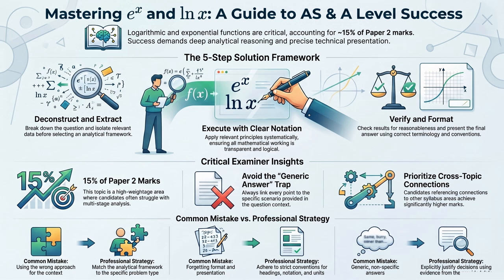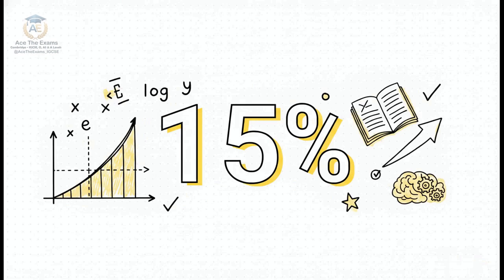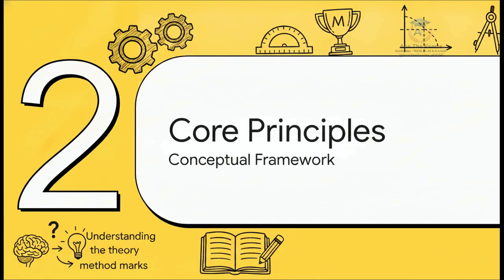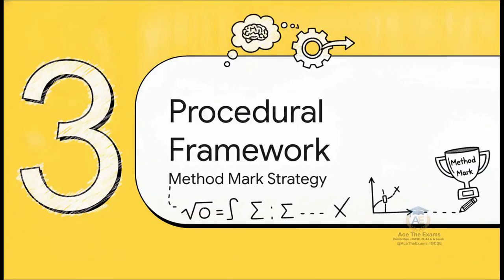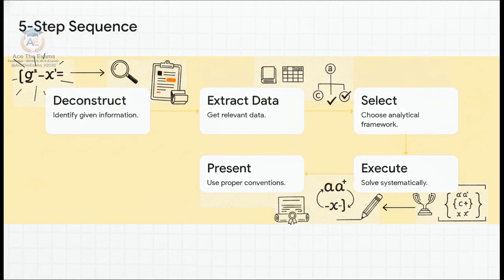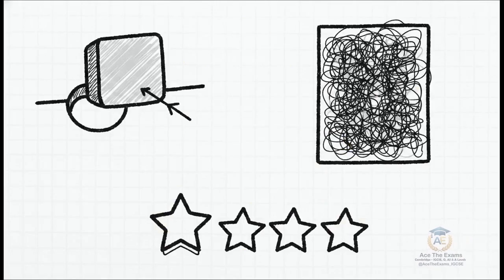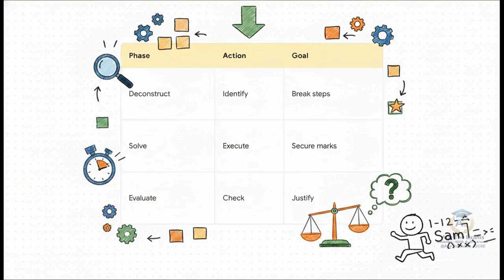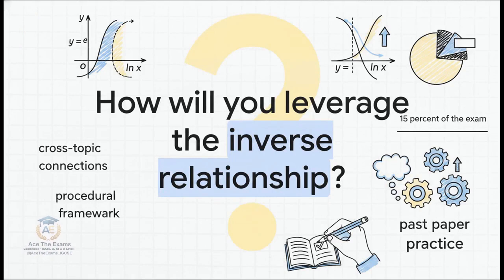Logarithmic and Exponential Functions Ex and Ln X, Inverse Relati... | AS and A Level | Ace The Exam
Logarithmic and exponential functions ex and ln x, inverse relationship mathematics 9709 for cambridge as and @@phrase6@@.
This @@phrase3@@ lesson explains logarithmic and exponential functions ex and ln x, inverse relationship with syllabus-focused revision, exam technique and past-paper style practice.

Topic: logarithmic and exponential functions ex and ln x, inverse relationship

Chapters
00:00 Intro
02:08 Section 1
04:16 Section 2
06:24 Section 3